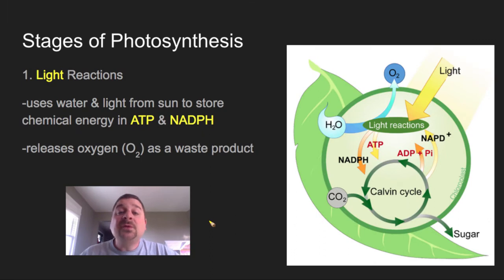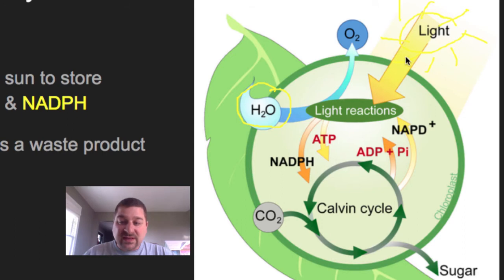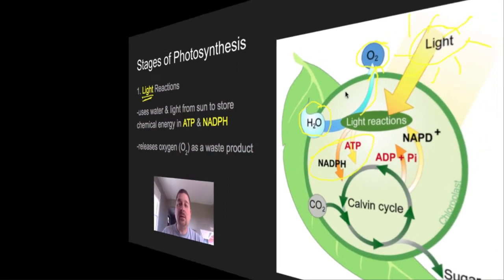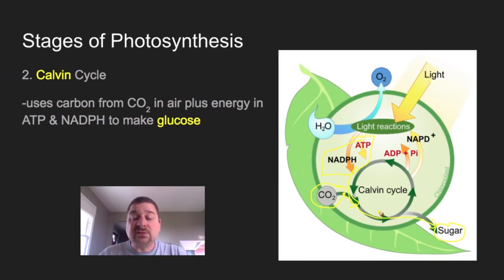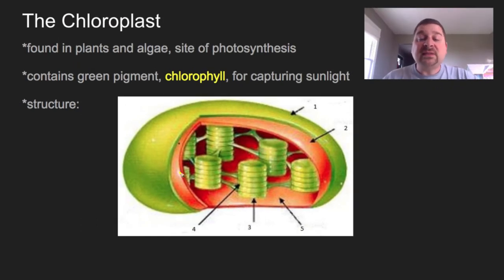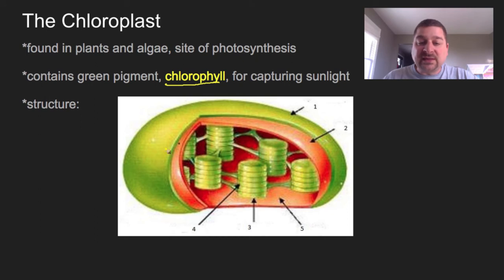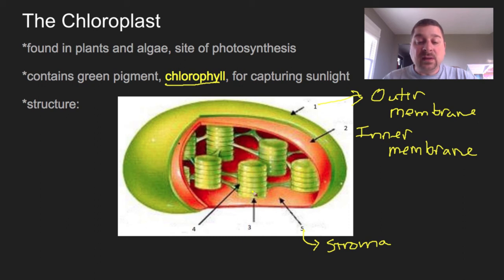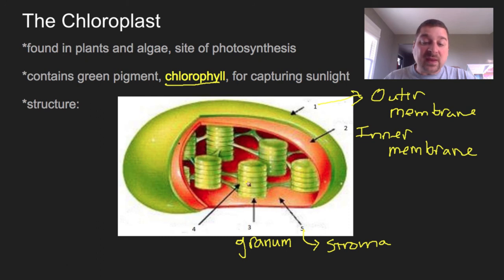4.2 Part I - Intro to Photosynthesis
Section 4.2 video notes from ck12 Biology Flexbook on Energy for Life